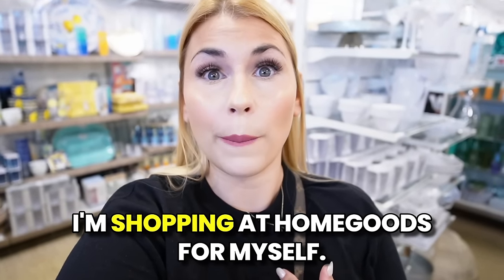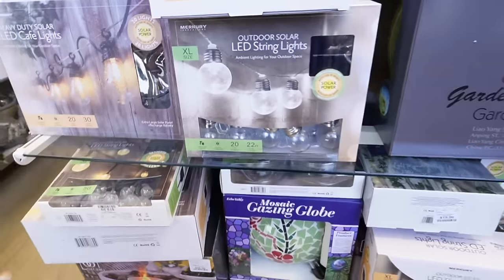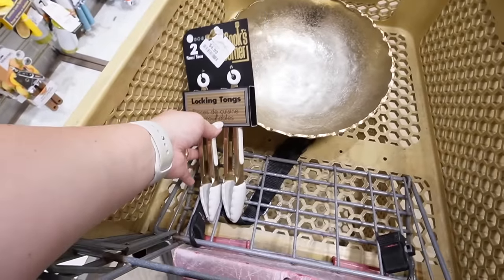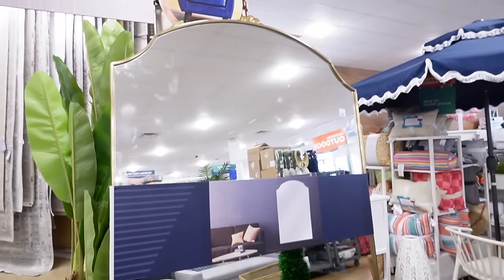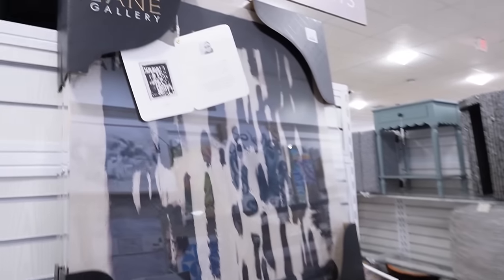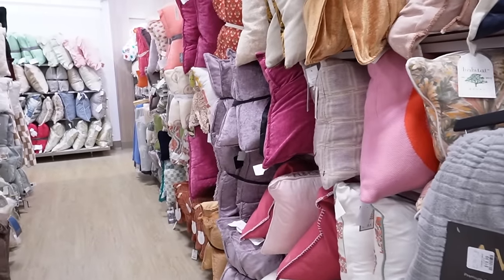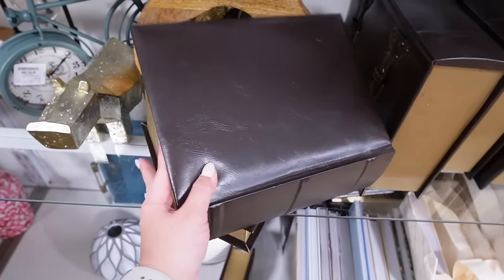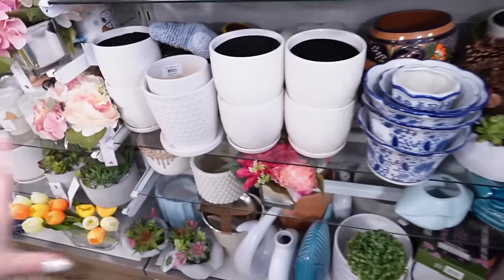WHAT I *ACTUALLY* SHOP FOR AT HOMEGOODS 👀 + HAUL!! | New Furniture + Home Accents | Home Decor Ideas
Today we are Shopping at HomeGoods and I am showing you what I ACTUALLY shop for when I am at homegoods and we have a homegoods haul!!! We are looking at home goods finds i've never seen!! Shop with me at homegoods today for a ton of unbelievable home decor and furniture! The store is packed with brand New Summer Home Decor to get your home refreshed for 2024!!! We are looking at home accents, bedroom decor, baskets and other organization essentials, furniture shopping and so much more! I truly hit the HomeGoods furniture jackpot, so many unbelievable furniture pieces and SET, like multiple full sets of dining chairs which you NEVER see at homegoods! Summer Home Decor has definitely arrived at HomeGoods, there is TONS of colorful home decor to brighten up your Home Decor and new nautical decor, perfect for any home with costal decorations or a beach home! We check out a bunch of home accents, which in my opinion is the EASIEST way to transform your home so enjoy these home decorating ideas! Home Goods is full of all new furniture for both inside and outside! If you love Furniture Shopping, need some Home Decor inspiration, and are on a budget  you'll love this clearance shopping video!

xoxoxo Katie

FOLLOW ME //
KATIES INSTAGRAM- @KatieVining
KATIES TIKTOK-@KTVining

14422 Shoreside Way, Suite 110